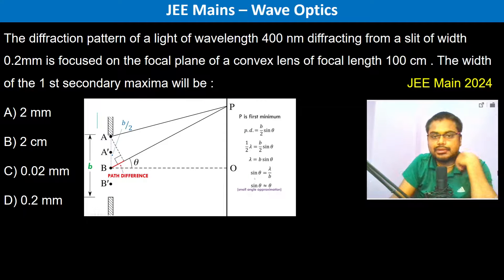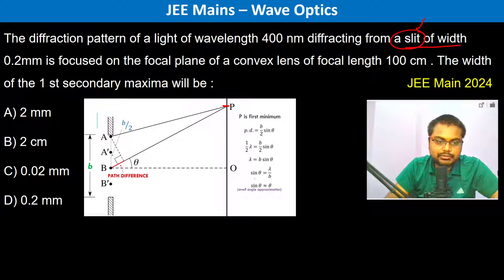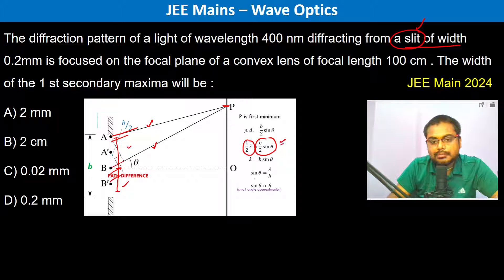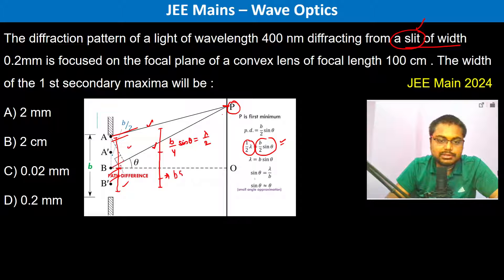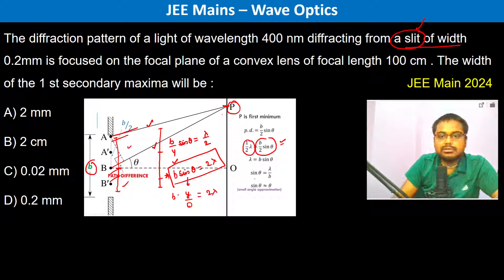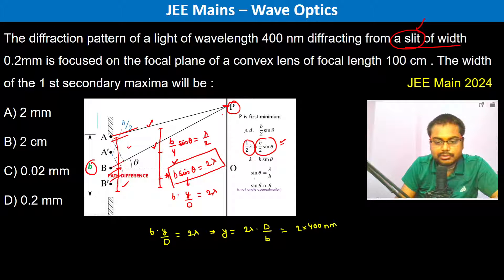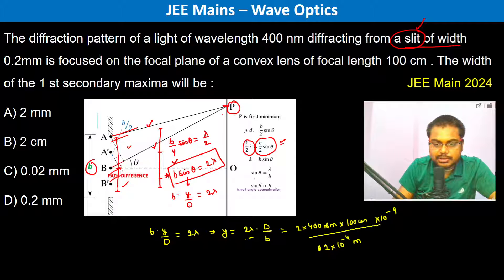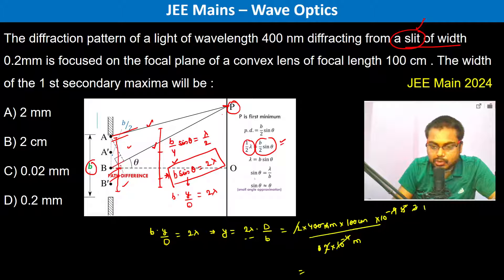The diffraction pattern of a light of wavelength 400 nm diffracting from a slit of width 0.2mm is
The diffraction pattern of a light of wavelength 400 nm diffracting from a slit of width 0.2mm is focused on the focal plane of a convex lens of focal length 100 cm . The width of the 1 st secondary maxima will be :     JEE Main 2024